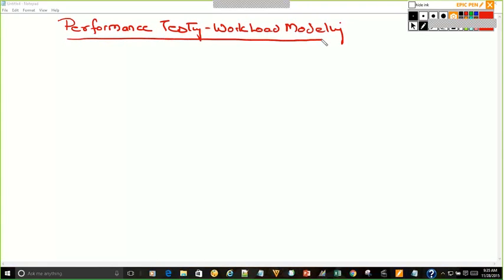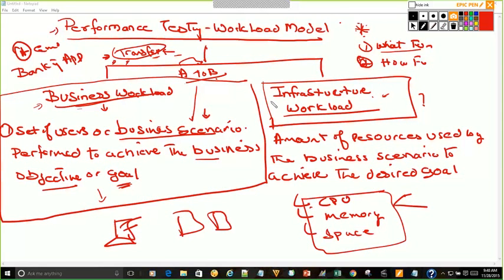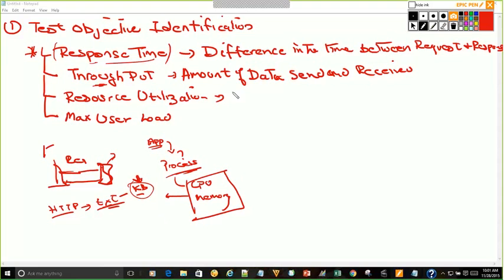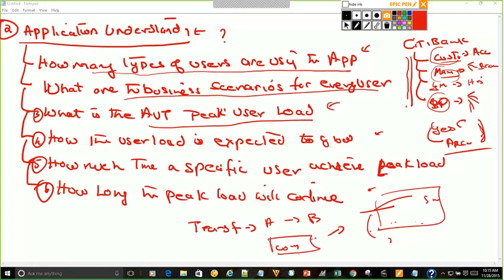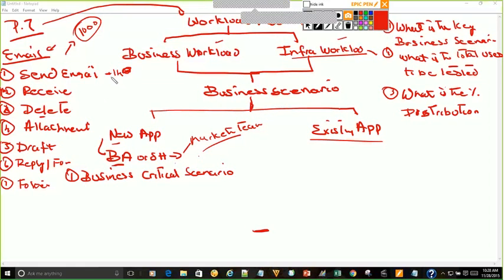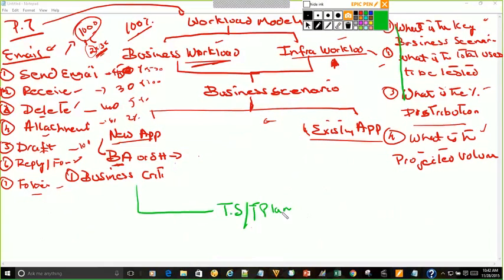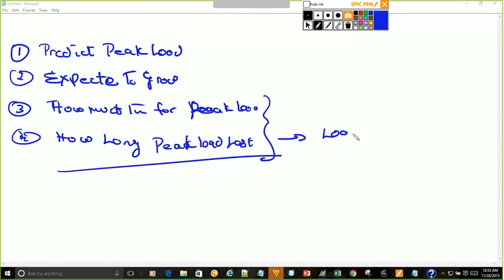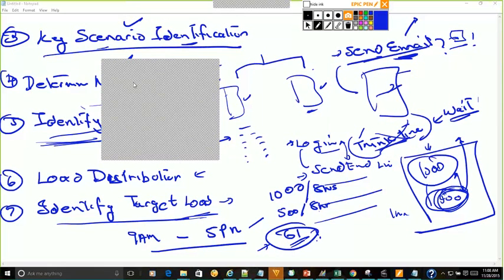47 Performance Testing WorkLoad Modelling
This video explains in detail how to do workload modelling in performance testing.